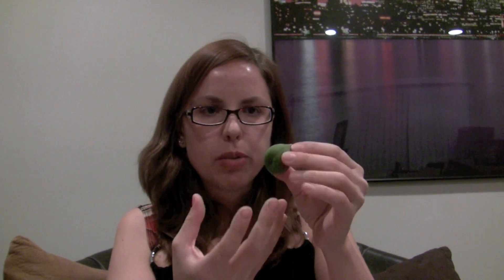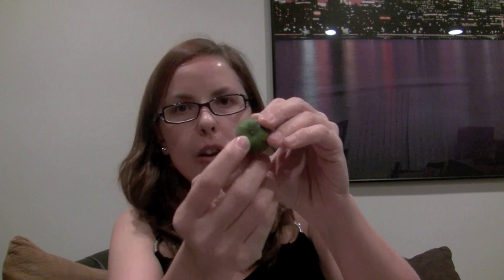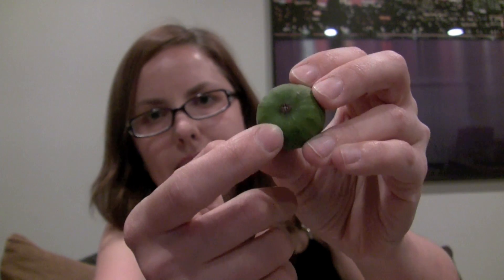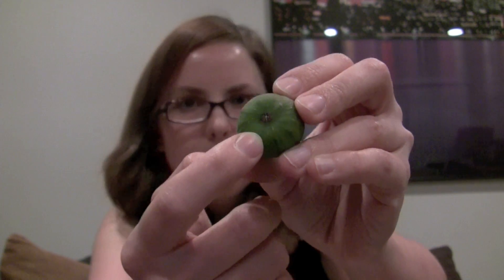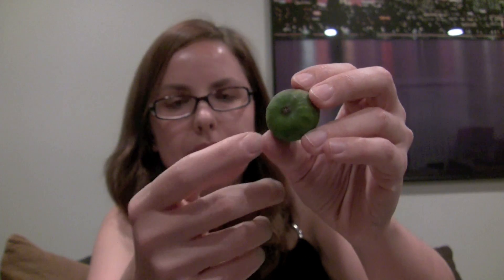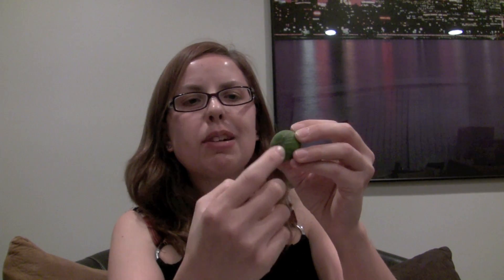Freakish Facts!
You'll never look at figs the same way again.